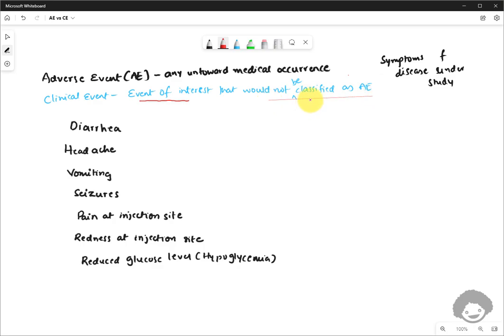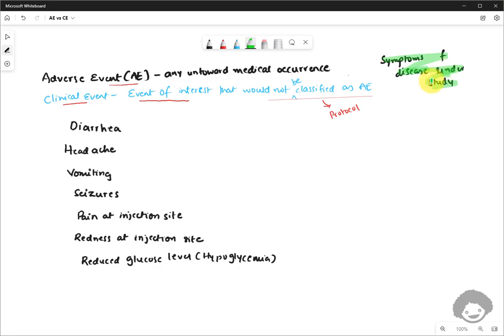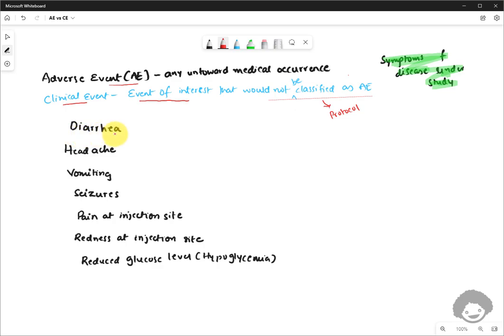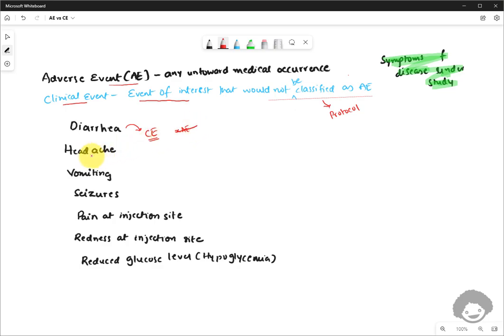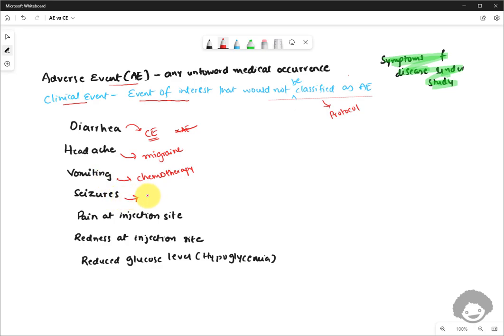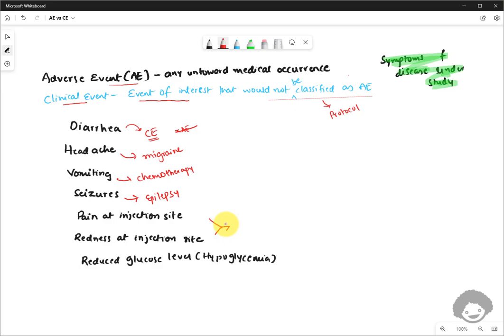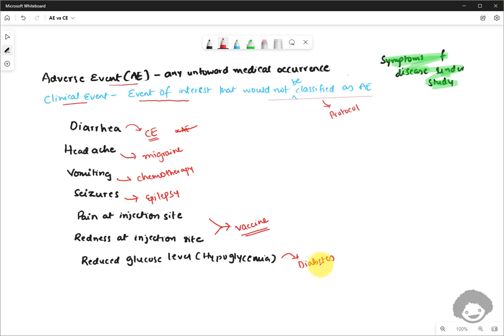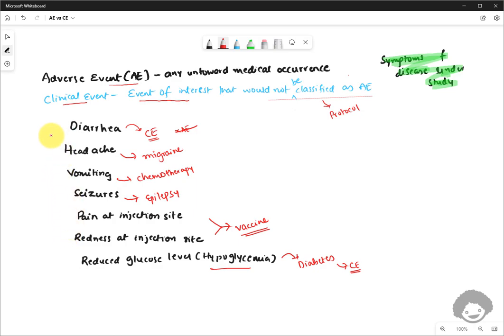SDTM: AE vs CE - basic examples for difference between adverse event and clinical event